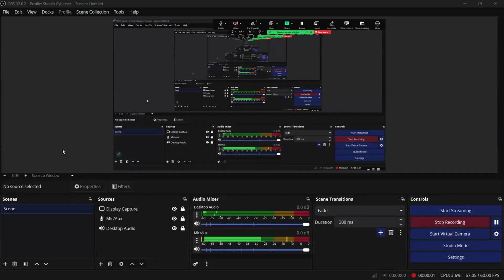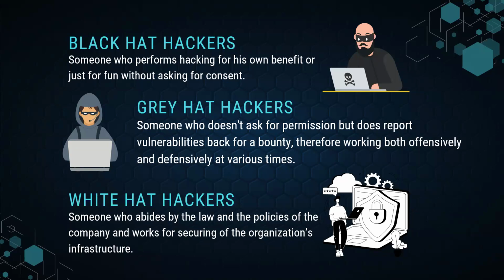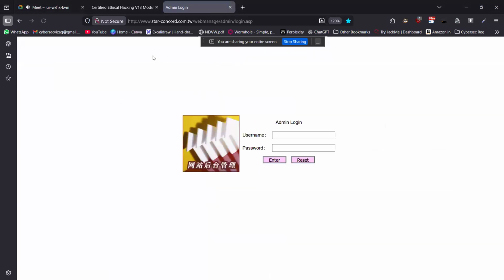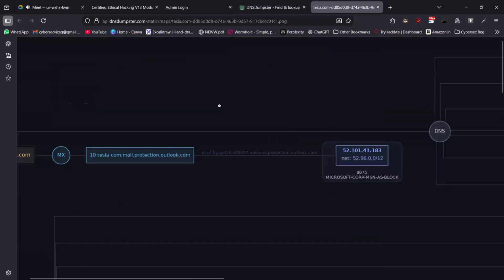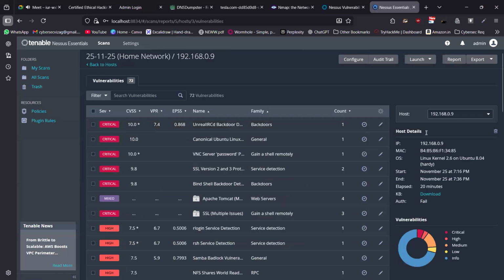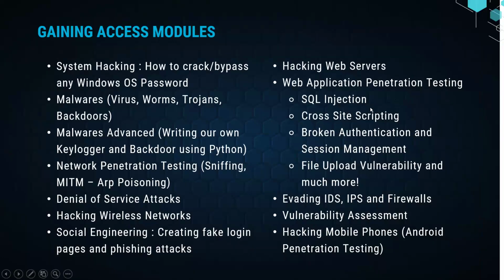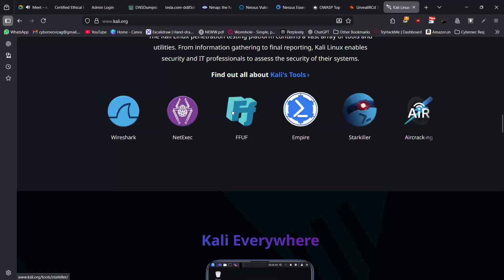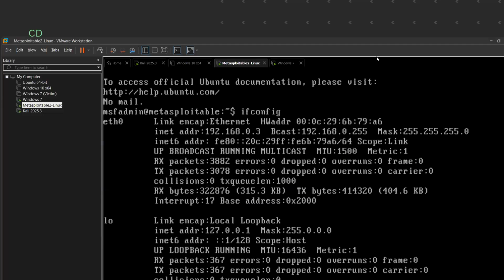Cyber Security tutorials || Demo - 2 || by Mr. Shoaib Ahmed On 02-12-2025 @8PM (IST)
Cyber Security with Certified Ethical Hacking V13 with AI tutorials || Demo - 2 || by Mr. Shoaib Ahmed On 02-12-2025 @8PM (IST)